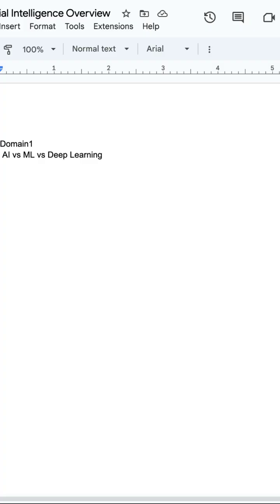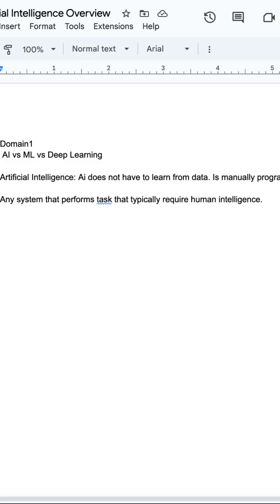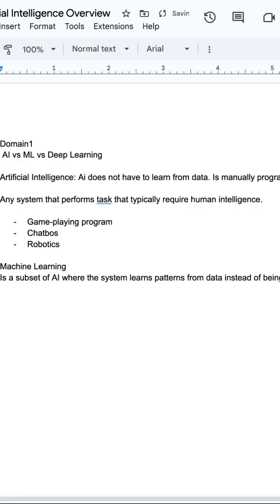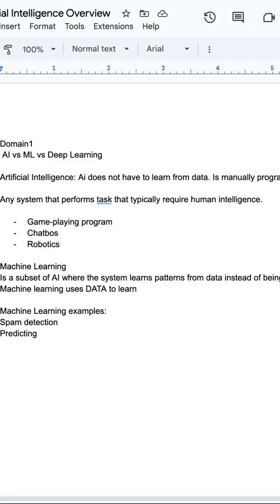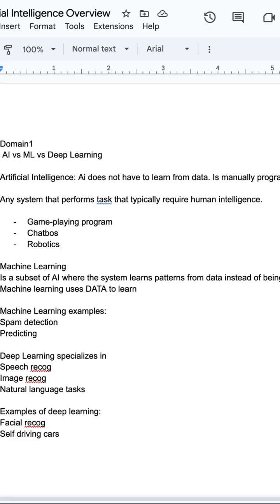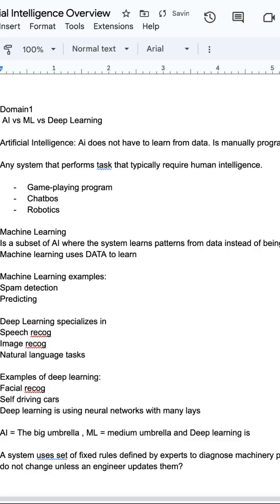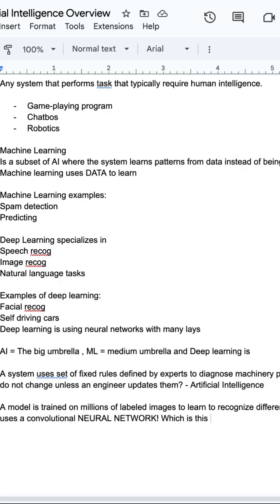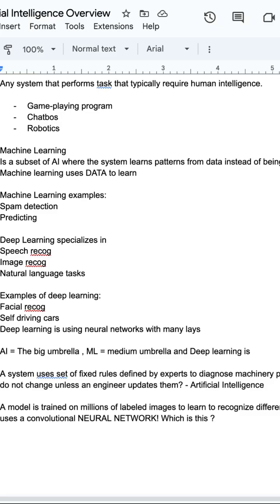Comptia AI+ Study Guide: Domain 1 Lesson 1: AI Concepts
LIVE Study session for the CompTIA

Link for the Domain 1 study guide will be posted at the end of the the section.